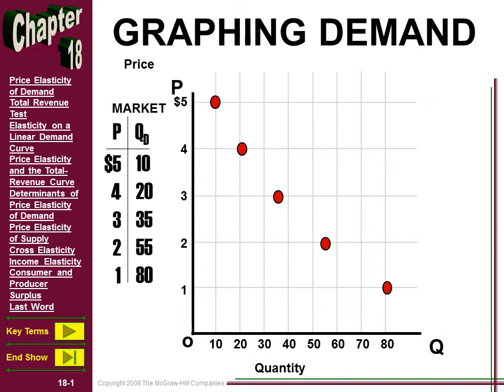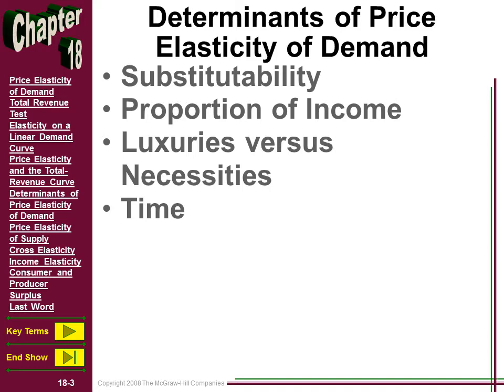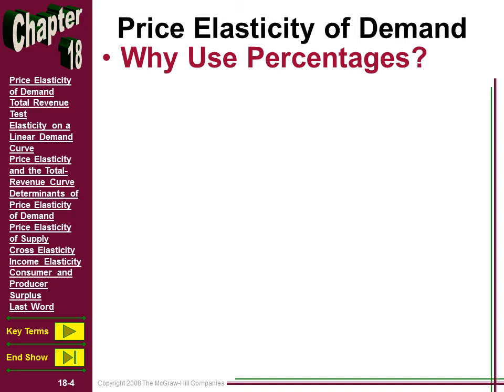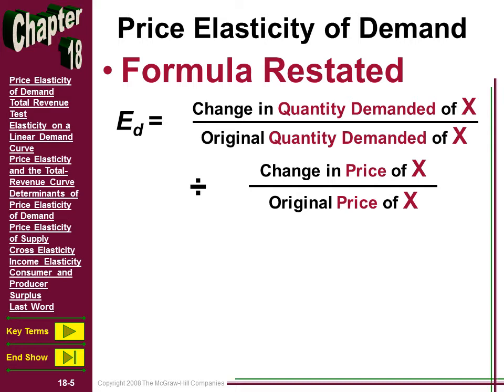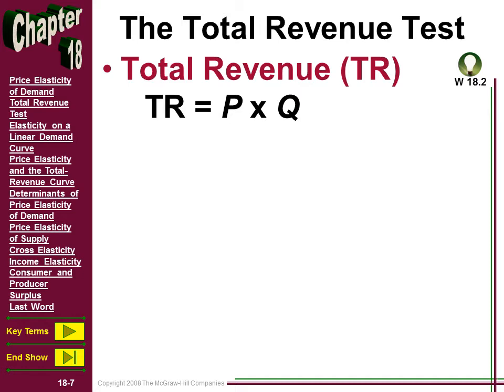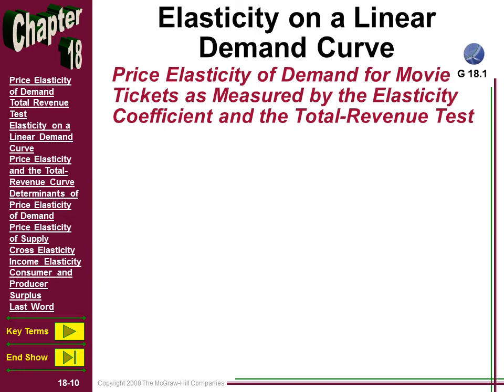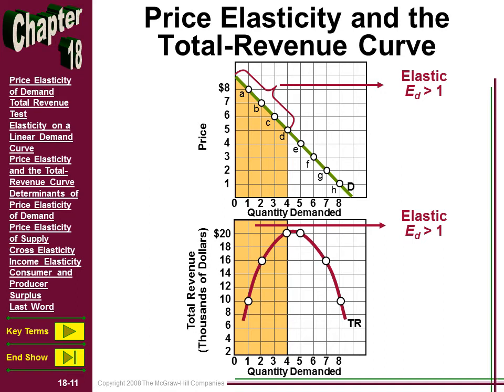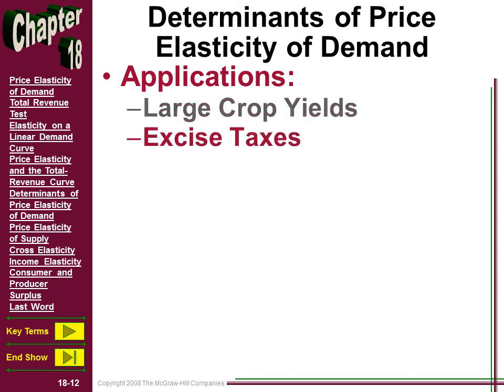elasticity of demand